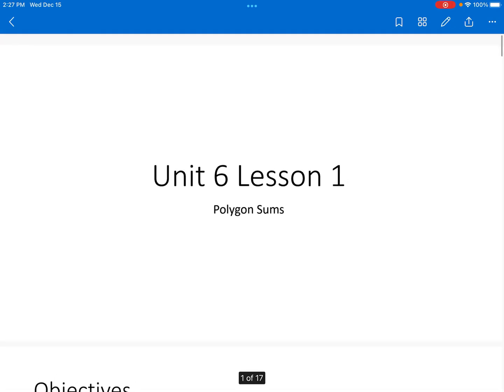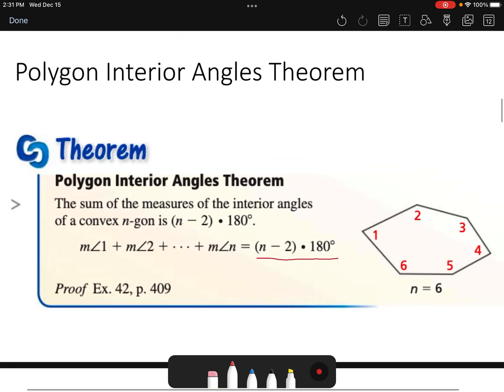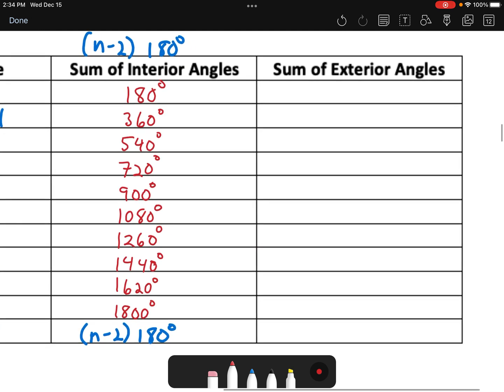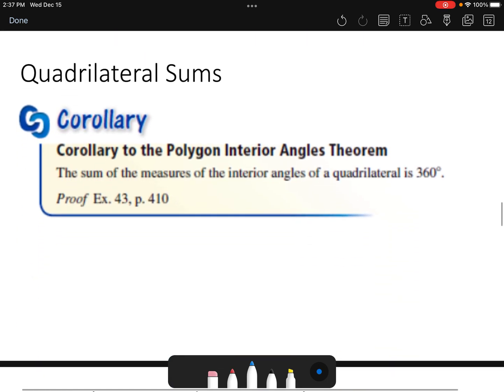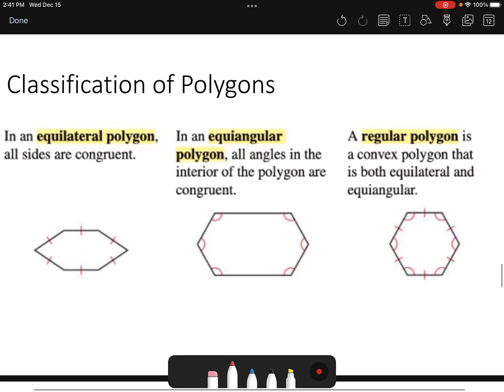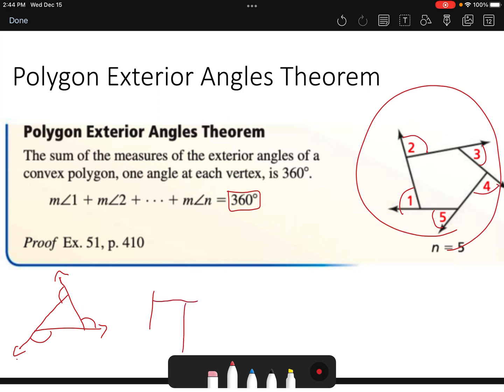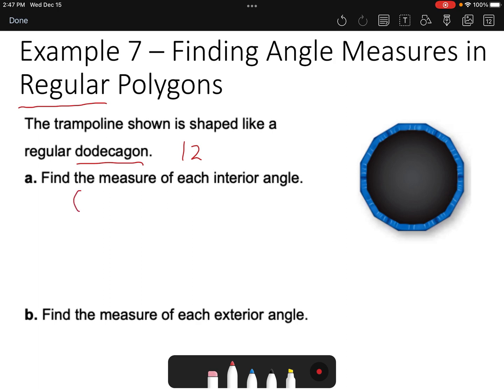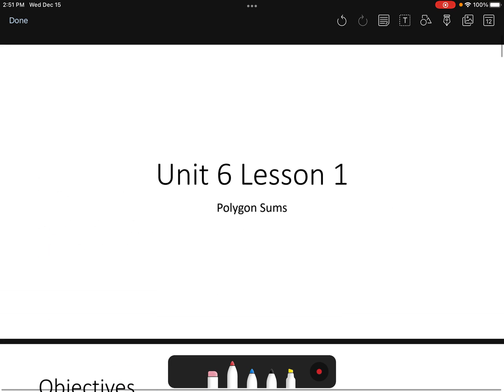Unit 6 Lesson 1 Video